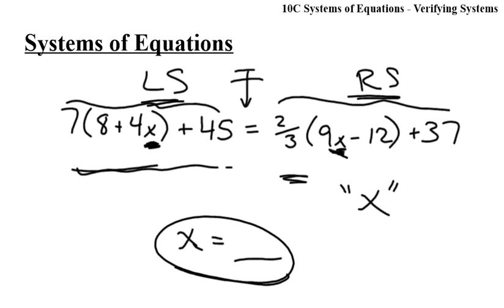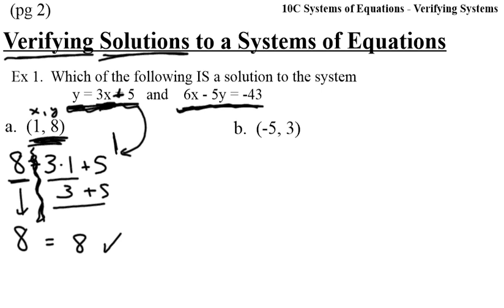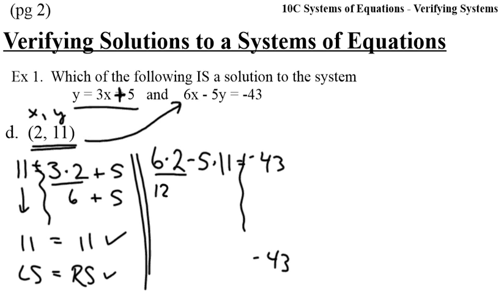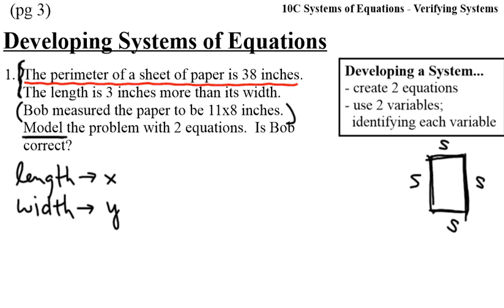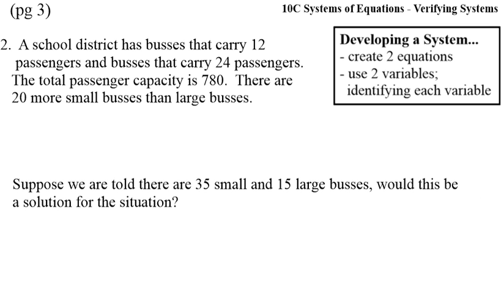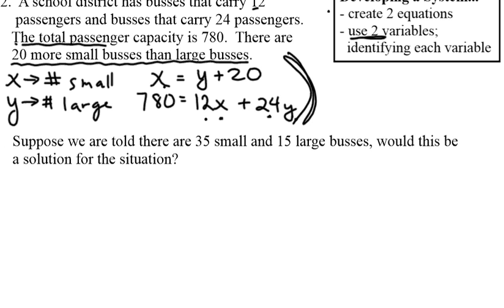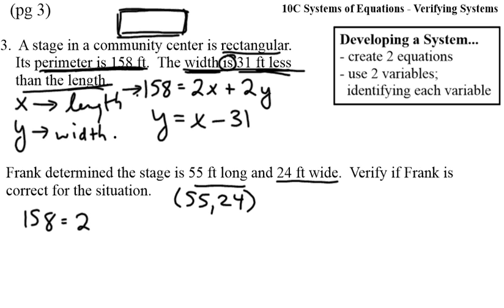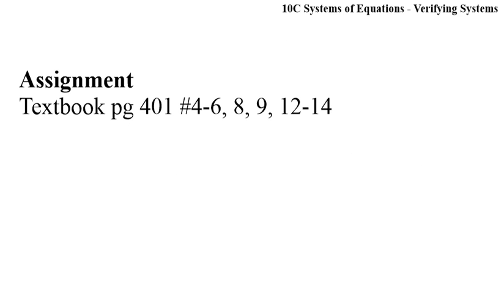10C Ch 7 L1 Verifying and Setting up Systems of Linear Equations